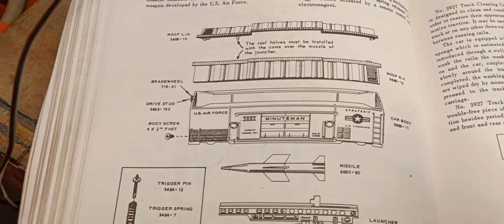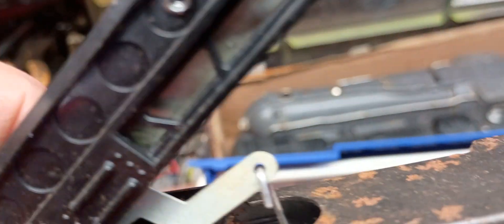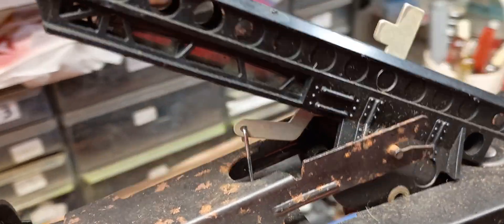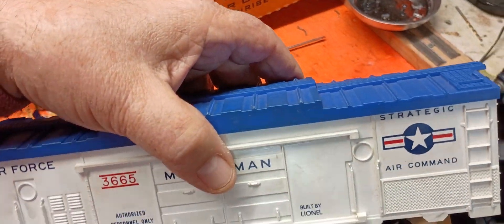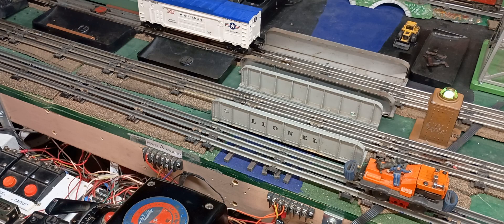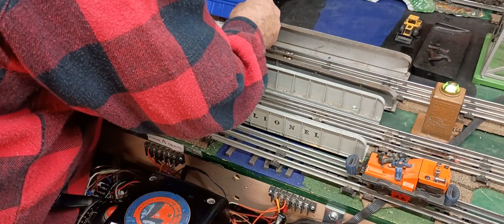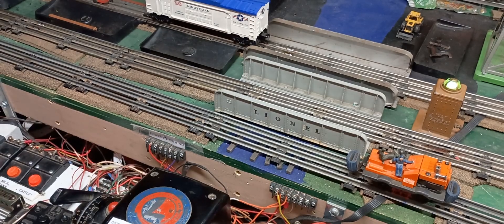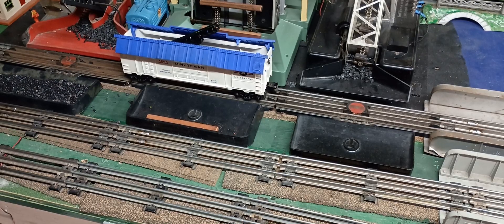LIONEL Post War 3665 Minuteman Missile Launcher repair